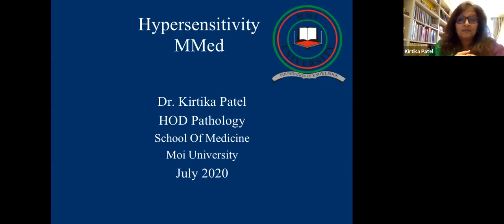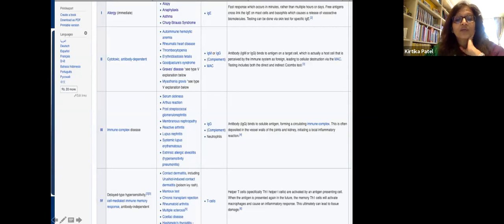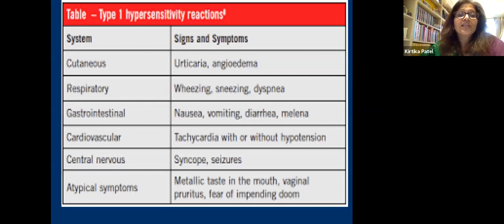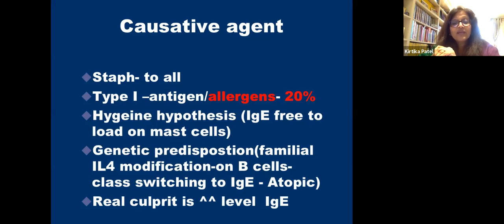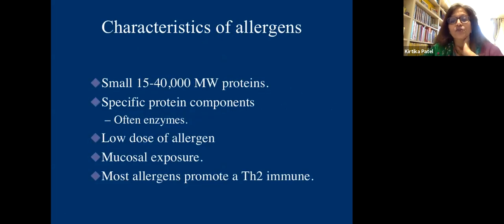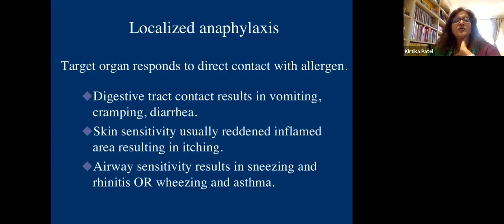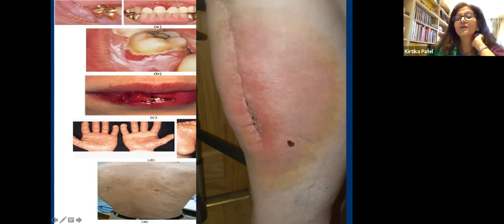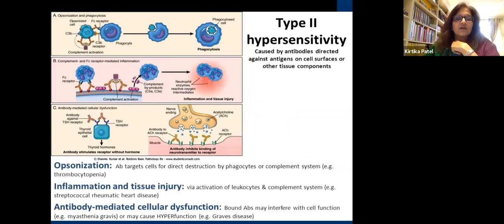Hypersensitivity I and II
MMed ortho/Surgery/Dental